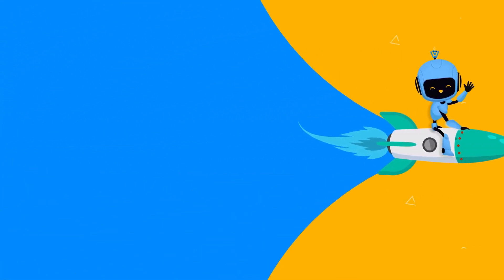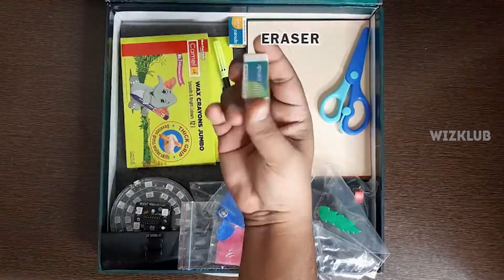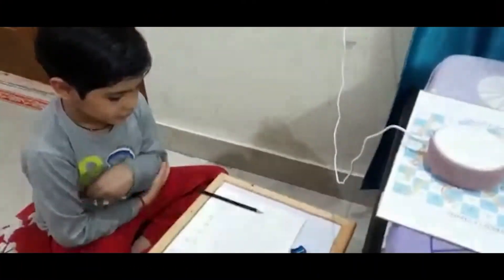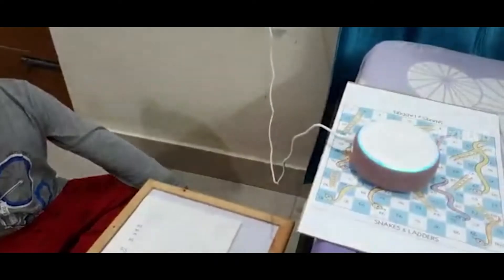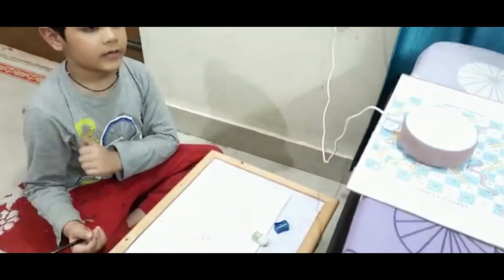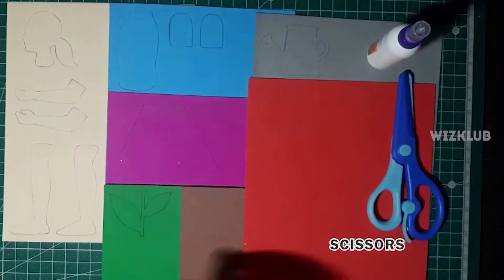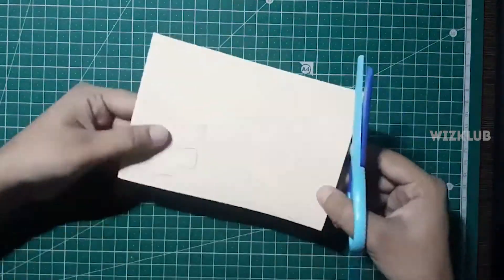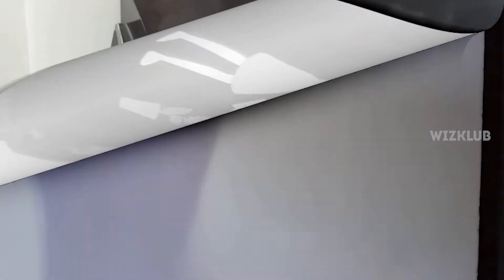WizKlub's Connected Learner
Wizklub Connected Learners Program is designed for your child in the age group of 6 to 14 years to let them explore their imagination and creativity. WizKlubs’ Connected Learning Program provides a platform for your child to learn through STEAM education in India. STEAM - Science, Technology, Engineering, Art and Mathematics are the key areas of development. Linking STEAM education with art and craft creativity your child can design their own working gadgets. Get to understand the basics of S.T.E.A.M. along with activities and innovative ways by adding artistic skills to your learning experience. Take a step ahead at your product designing journey by getting your hands-on learning to integrate your models and get creativity caps on.

It sets a perfect blend of putting together fundamental knowledge of technology and creativity for problem solving mechanisms and real life applications.